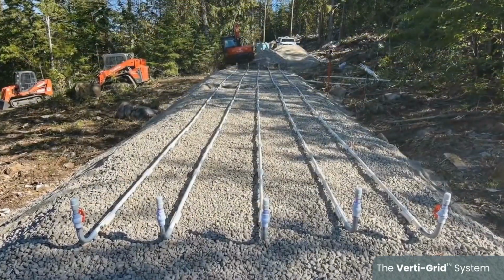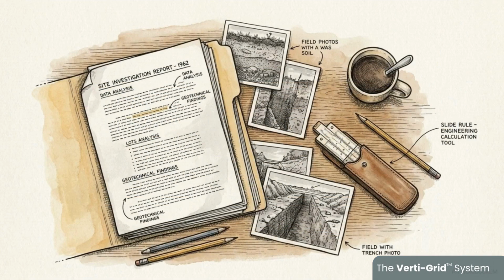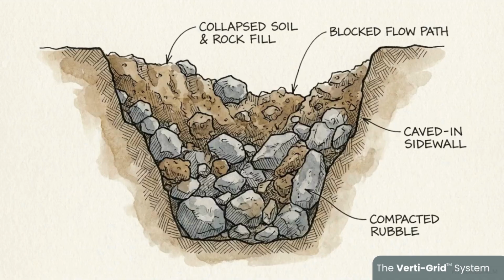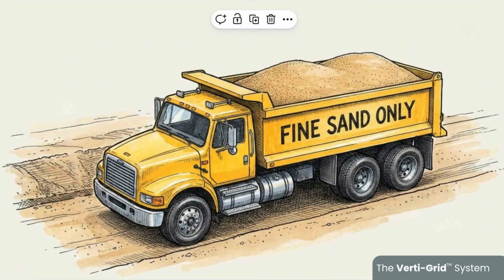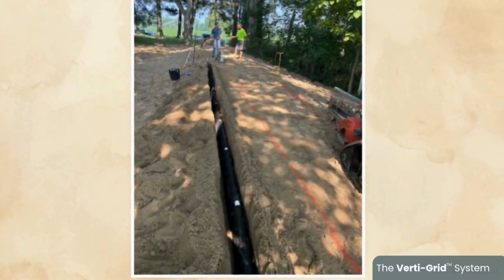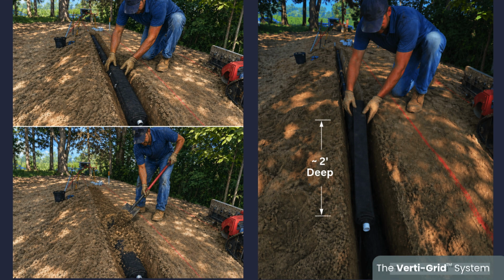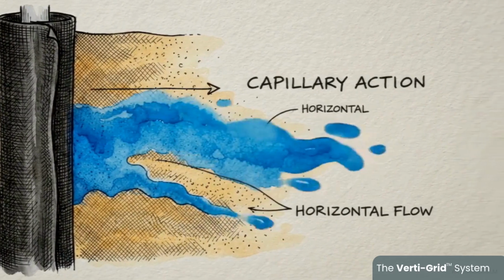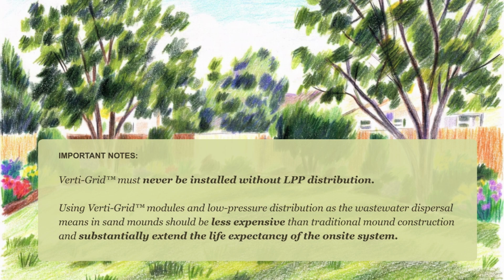Verti-Grid™: Sand Mound Treatment Systems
Sand mound systems have helped solve difficult onsite wastewater challenges for decades, especially on sites with high seasonal water tables, shallow bedrock, or slowly permeable soils. Traditional mound construction, however, can be expensive, labor-intensive, and dependent on multiple aggregate materials such as stone, coarse sand, and fine sand.

In this video, we explain how Verti-Grid™ is changing the way sand mound treatment systems can be designed and built.

Verti-Grid™ is a vertical sidewall dispersal system developed by Michigan consulting engineer Larry Stephens, PE. Instead of relying on a traditional stone bed and bottom-area dispersal, Verti-Grid™ uses narrow trenches, low-pressure pipe distribution, and the natural capillary attraction of the soil to move wastewater through the sidewalls of the trench.

This approach can simplify sand mound construction by:

Eliminating stone aggregate
Eliminating coarse sand aggregate
Reducing material and labor costs
Simplifying installation
Improving equal distribution from Day 1
Using the benefits of sidewall dispersal
Helping extend the life expectancy of the onsite system

Verti-Grid™ is designed to be used with low-pressure pipe distribution and programmable timed dosing, helping spread both hydraulic and biological loading evenly throughout the day.